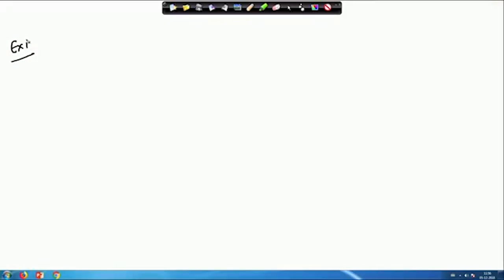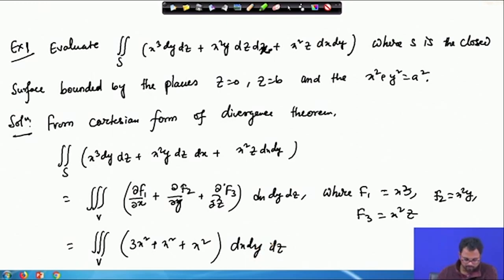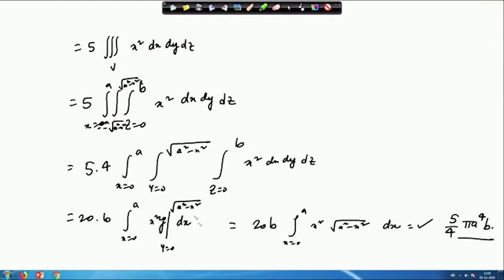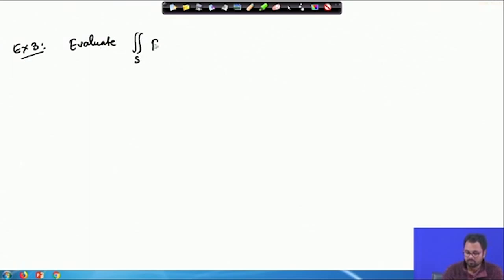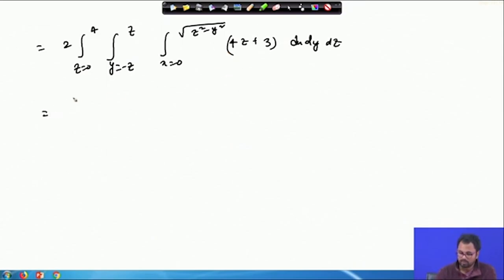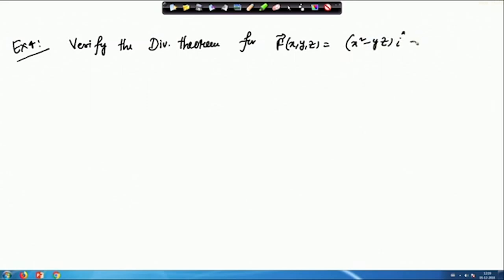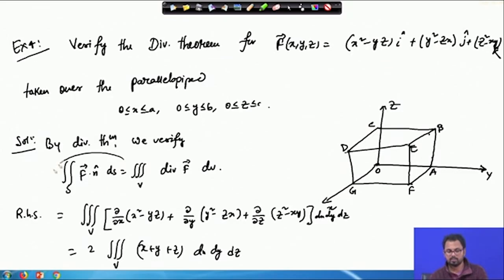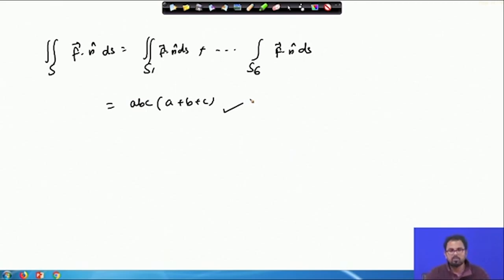Lecture 58: Gauss divergence theorem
Subject : Mathematics
Course Name : Integral and Vector Calculus